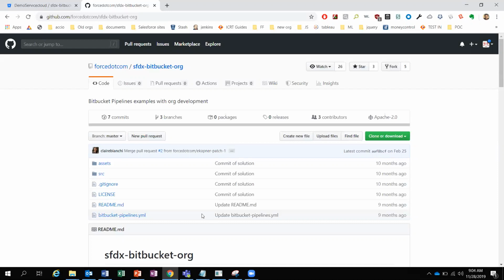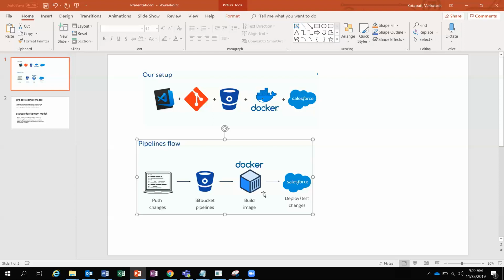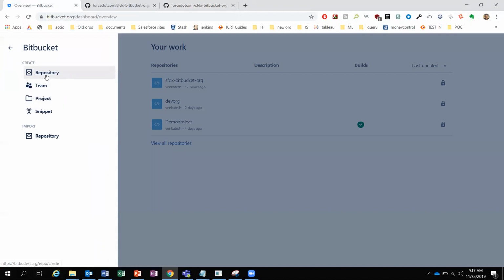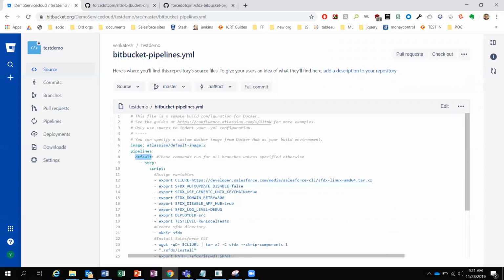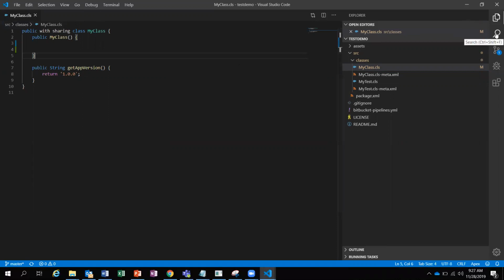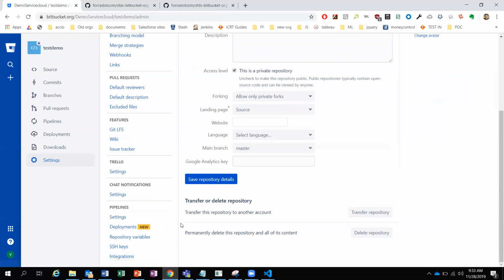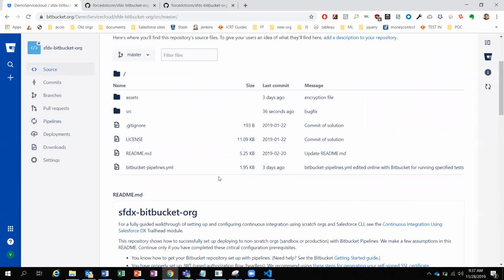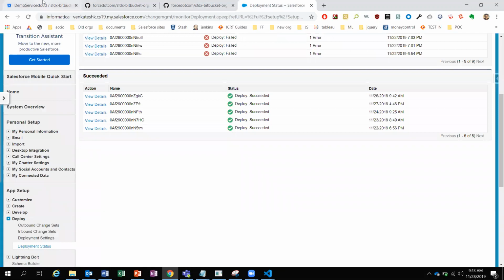Salesforce CICD process with bitbucket pipeline + Git + VSCode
Salesforce deployment with VCS and automate test run.